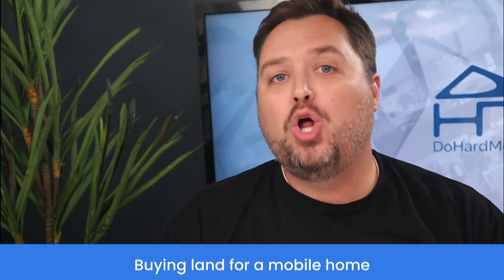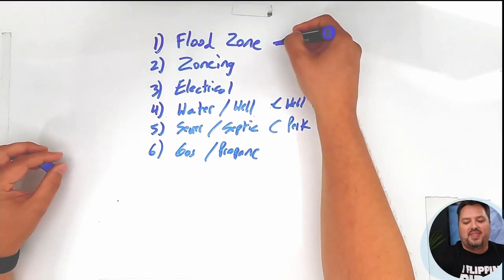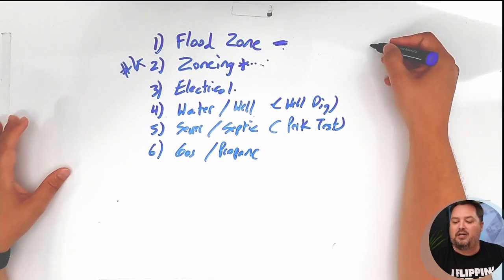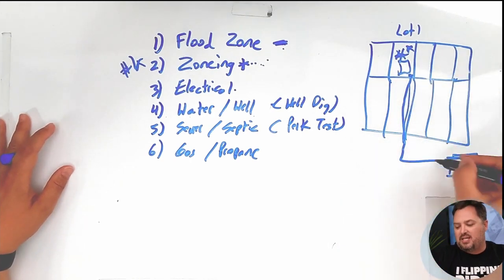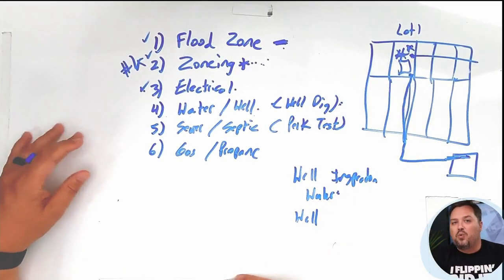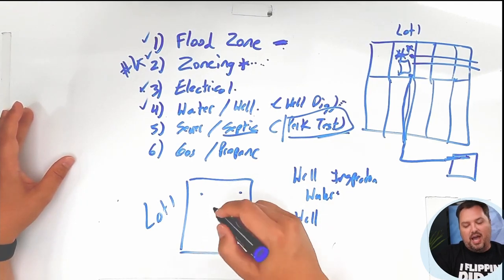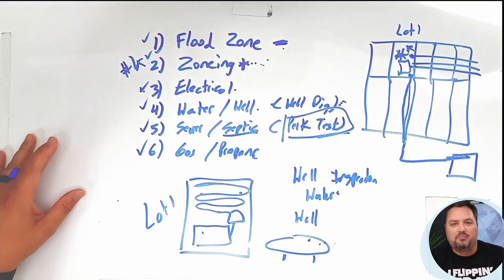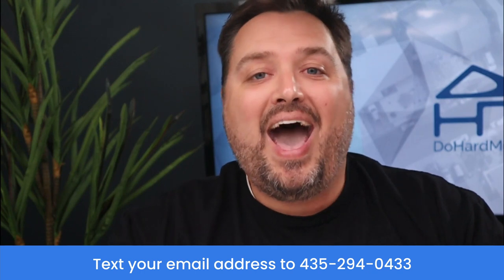Buying Land For A Mobile Home │ Ask Ryan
Buying Land For a Mobile Home. Plan on buying land for a mobile home? There are 6 things you need to know before doing so! 1. Is it in a flood zone? 2. How about Zoning? Where is the property located? Can you even put a mobile home there? 3. Electricity accessibility? How much effort will it take to get electric to this property? 4. Water accessibility? Same deal. 5. Sewer and septic access. Yep, you have to make sure the septic system is there and okay, and if it isn't, you'll have a big project on your hands. 6. Is gas or propane heating or cooking used on this property? Propane isn't a bad thing, but you have to make sure that someone is there to fill that up for your tenants. I'll elaborate further on the technicalities of these 6 things in this video so watch through until the end.

Blog Post: 4 Questions to Ask Yourself When Investing in a Mobile Home

Video Mentioned: How Do I Find the Value of My Land?

Ask Ryan is a short segment where he answers frequent questions he gets about real estate investing.

About The Investor’s Edge:
House flipping and real estate investing can be challenging for first-time real estate investors, and that is why The Investor’s Edge was created. As a leading hard money loan provider, we excel in not only providing funding when other hard money lenders won't, but we give our members tools, software, contracts, and expert help to be successful.